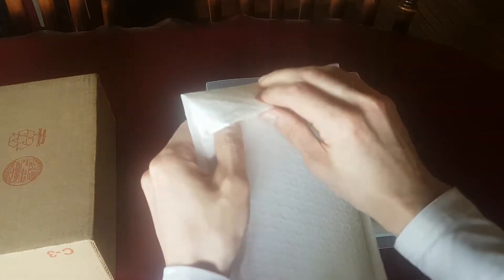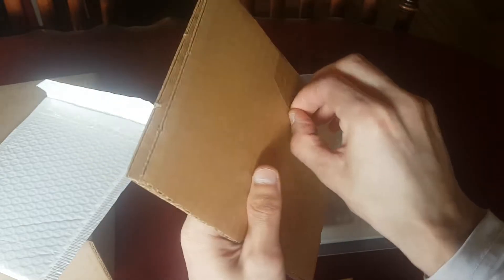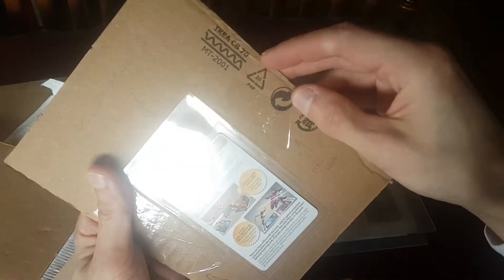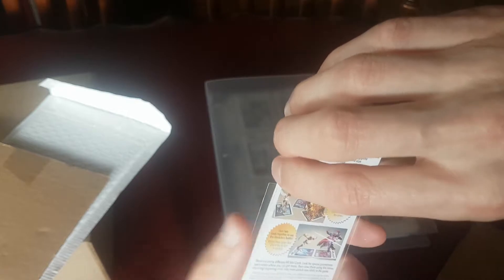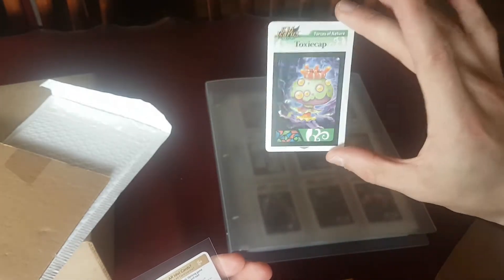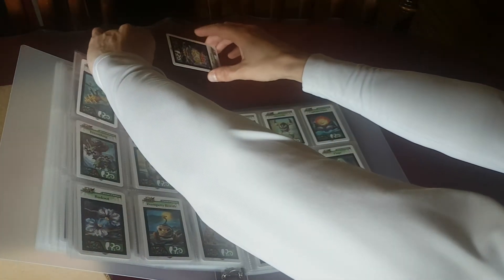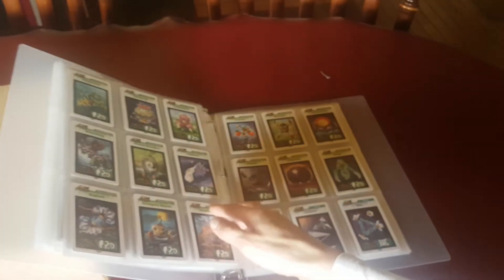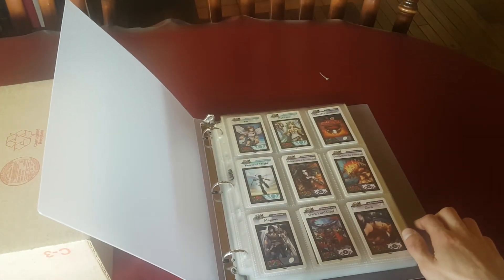Getting the Final Kid Icarus AR Card!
Got the final kid icarus uprising card to complete my collection. Every card released in North America! Thanks again Annie for you generosity and sending me the final card as a gift.